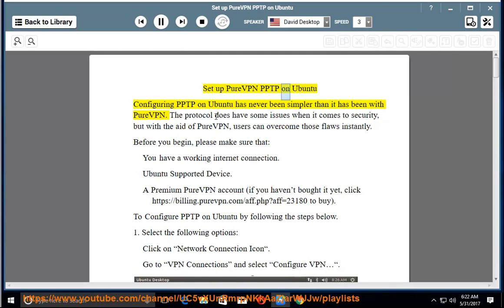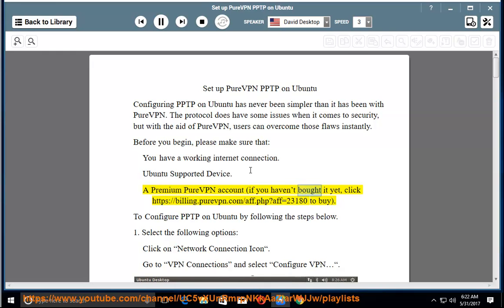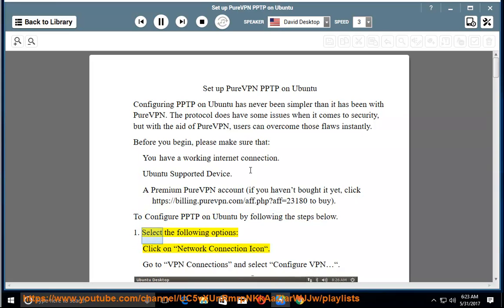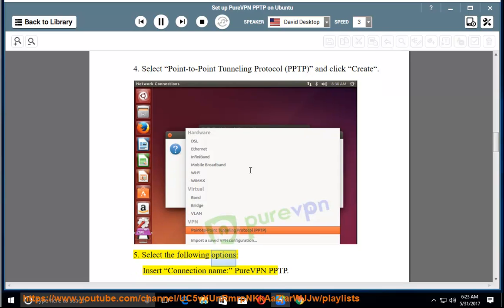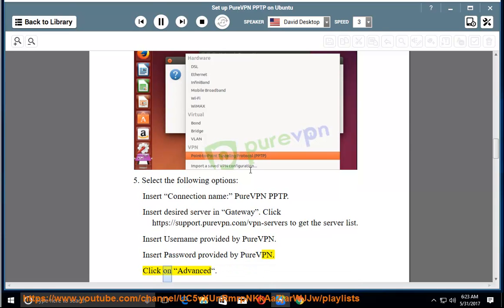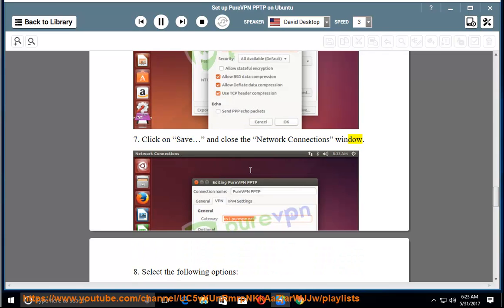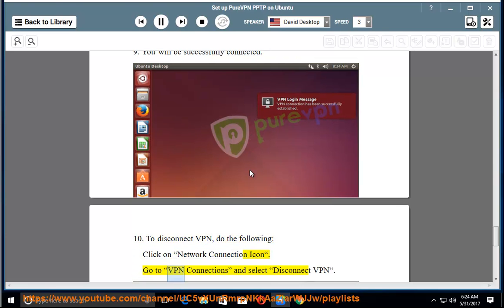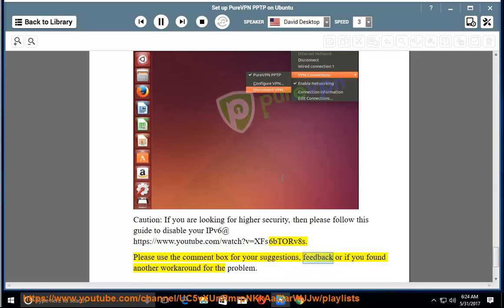Set up PureVPN PPTP on Ubuntu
Hit to fully set up PureVPN PPTP on your Ubuntu and/or other devices today! Learn more?

PureVPN OpenVPN on DD-WRT via Script
Set up PureVPN on Windows XP
Setup Dedicated Streaming on iOS